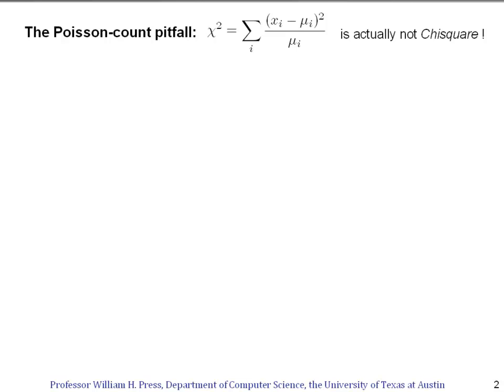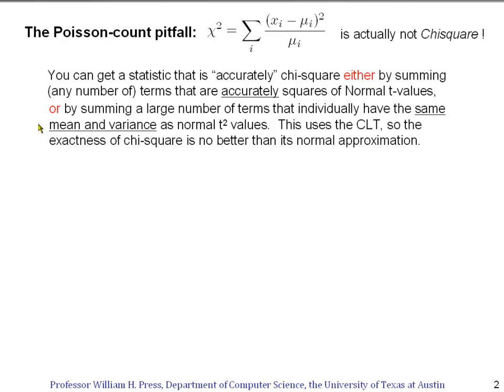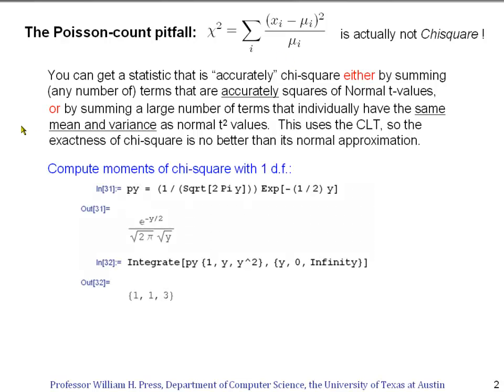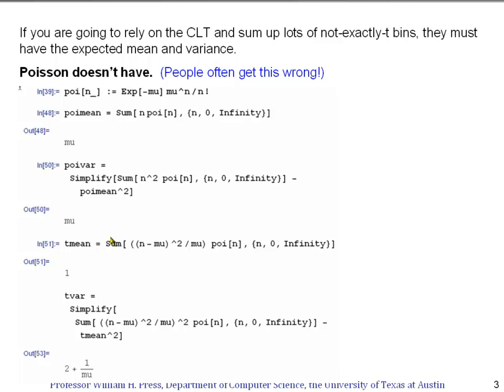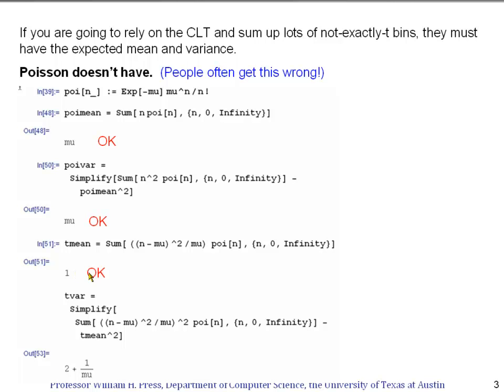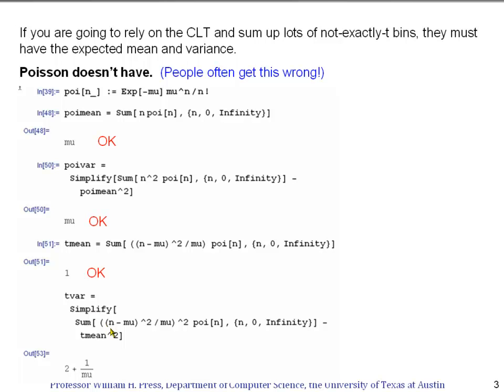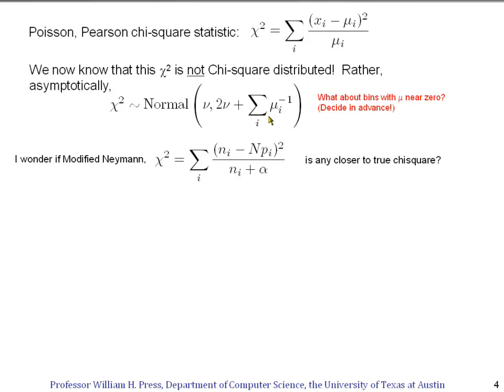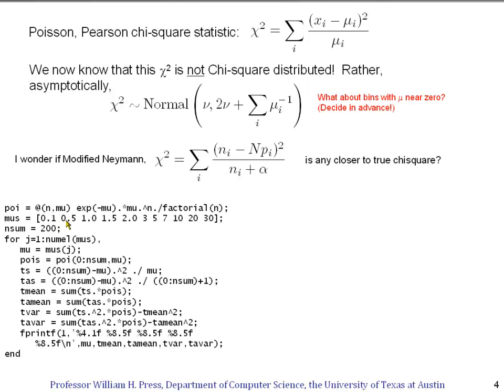Opinionated Lessons in Statistics: #26 The Poisson Count Pitfall